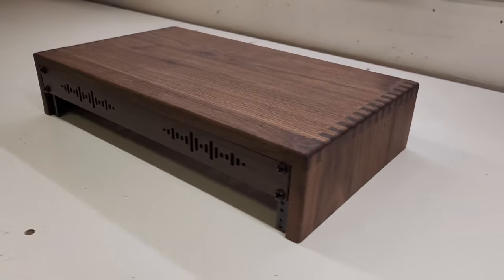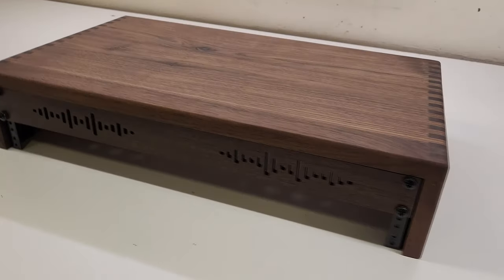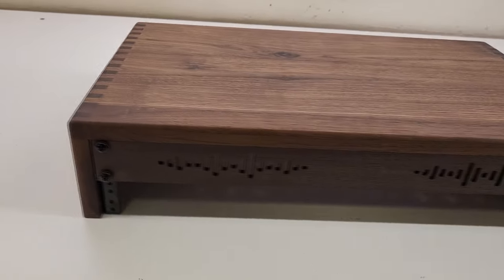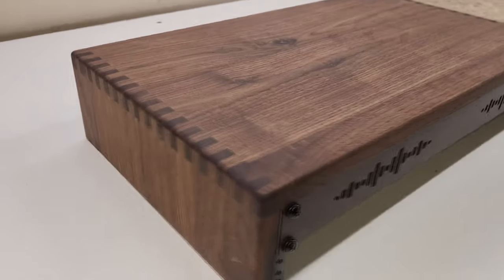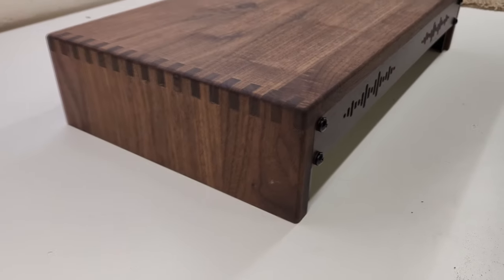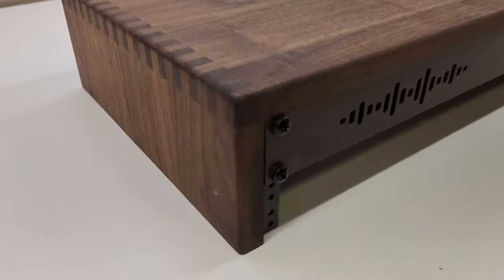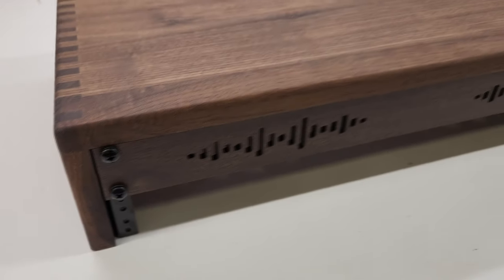Walkaround - AudioRax | Computer Monitor Stand with Rack Rails | 2U